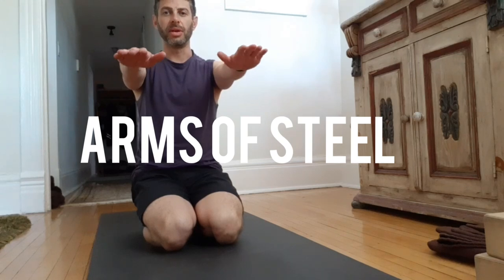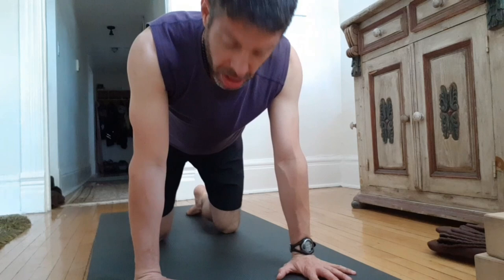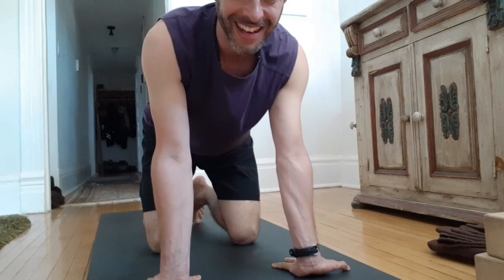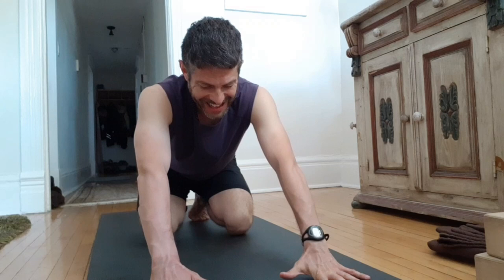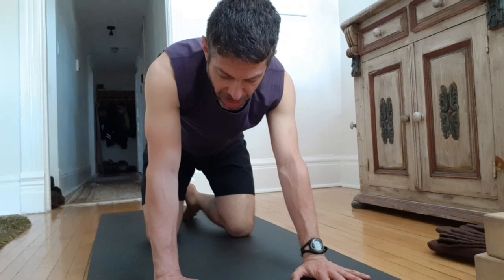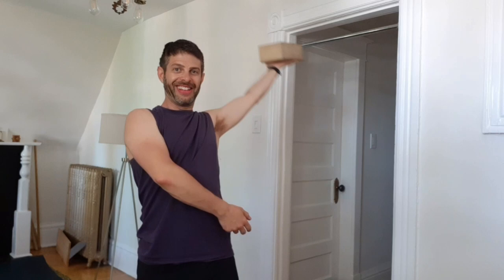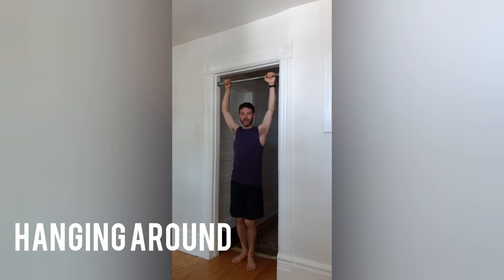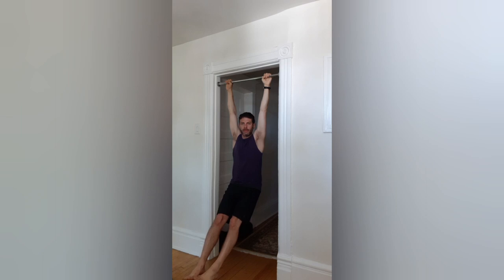Arms of Steel 💪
A short collection of moves to prep and mobilize your arms. Improve the wiring of your wrists, forearms and shoulders with the following exercises.
0:00 Forearm Flares
0:30 Progressive wrist loading
1:55 Palm raises
2:28 Finger tapping
2:56 Spiraling teacups
4:52 Hanging